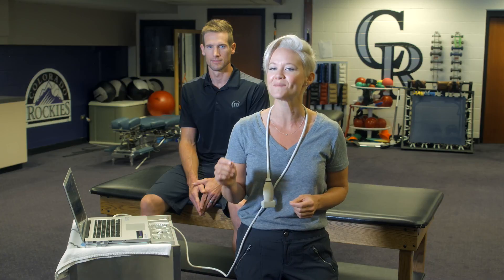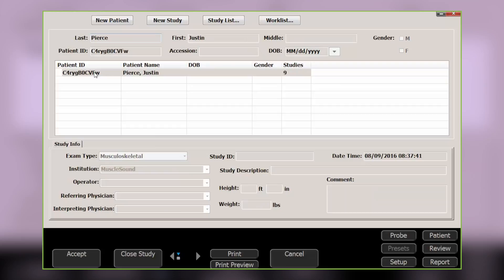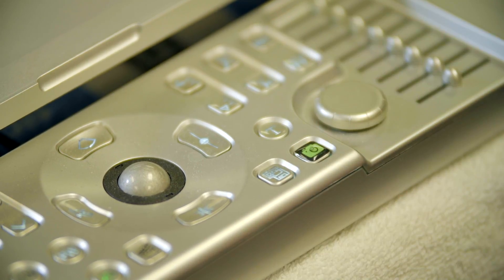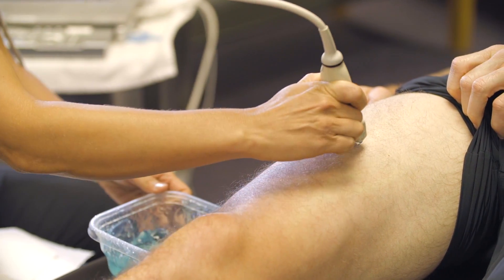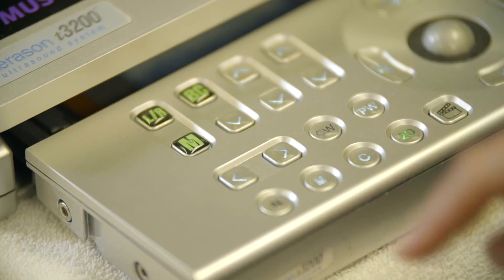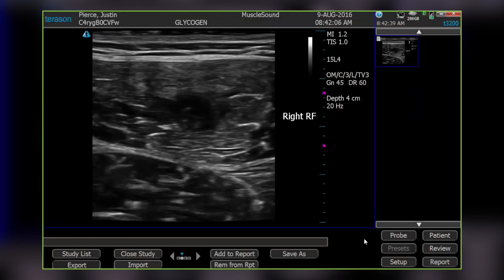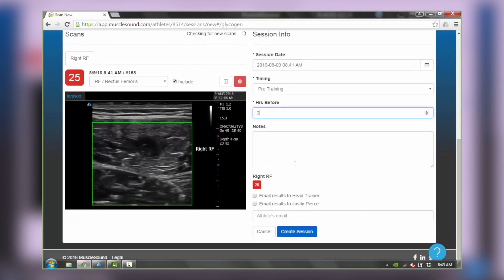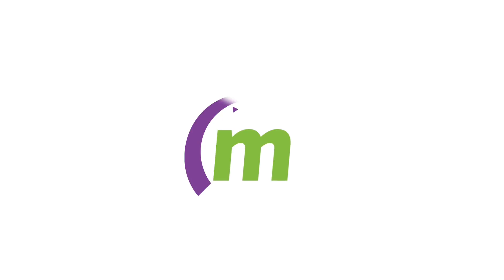Using Terason to Scan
Using a Terason laptop and probe kit, learn how to correctly create a scan session for individuals